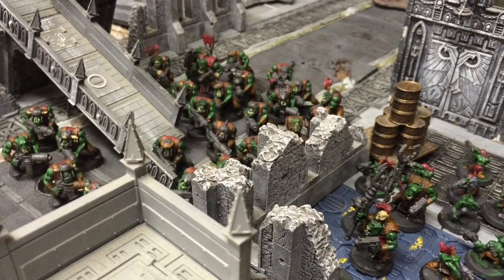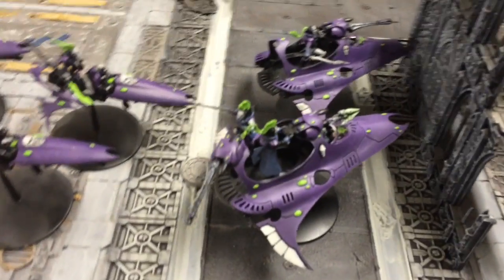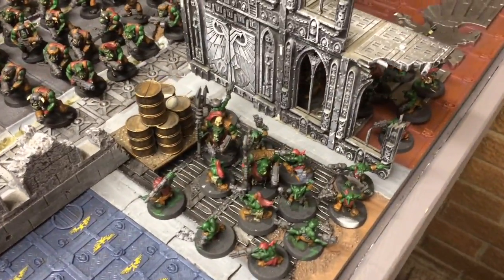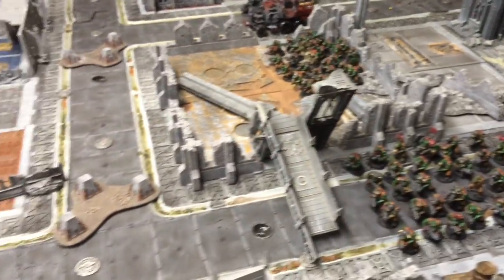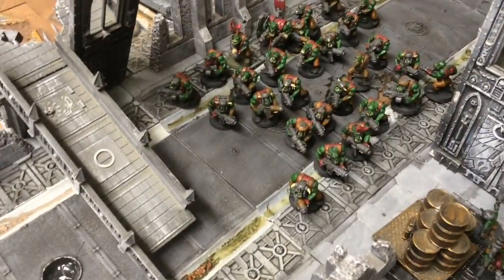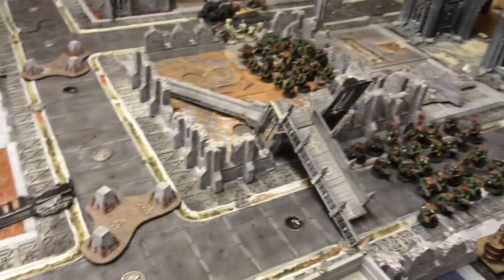Battle Highlights 47: Harlequin vs Orks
The Harlequin face off against a small horde of Orks.